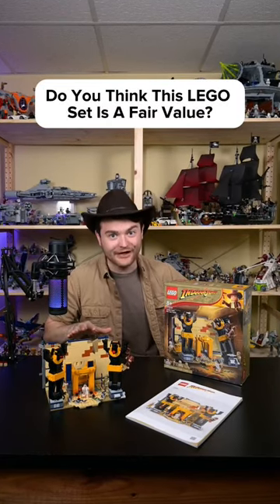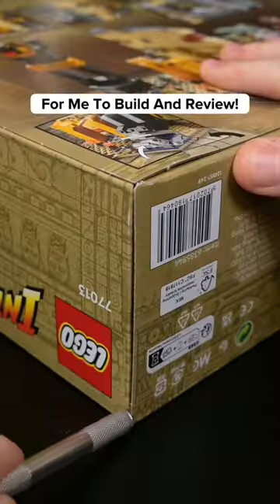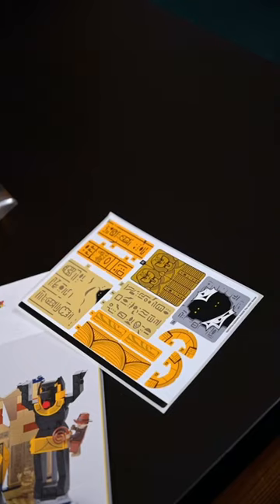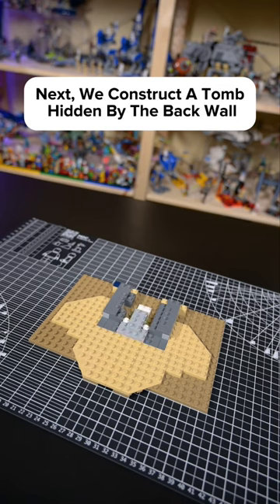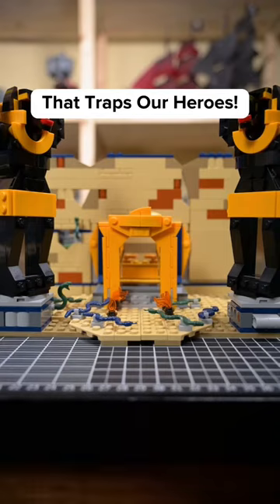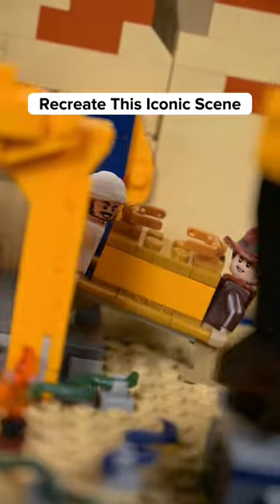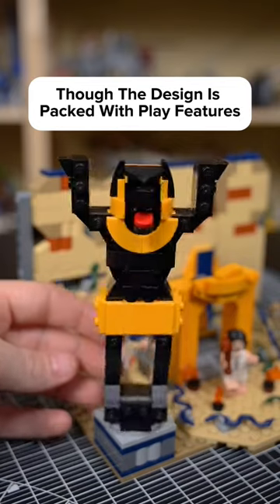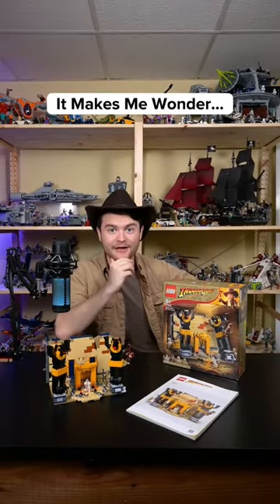Worth $40? LEGO Indiana Jones Escape From The Lost Tomb!